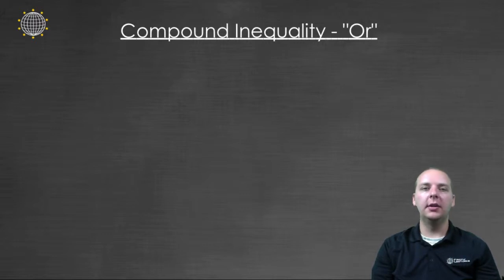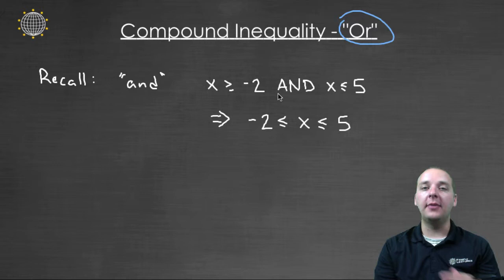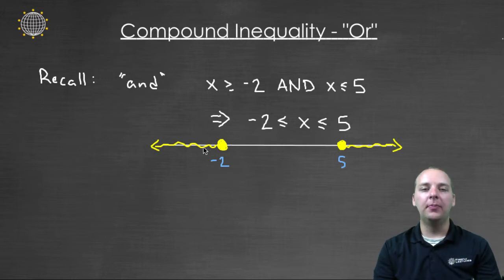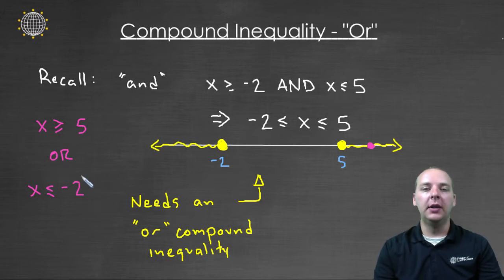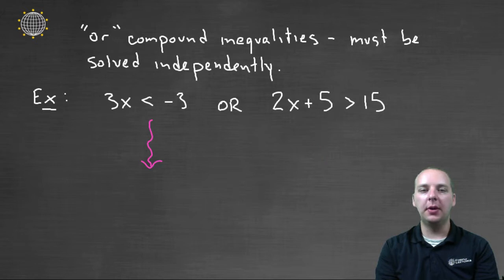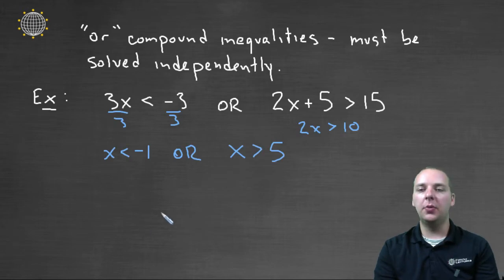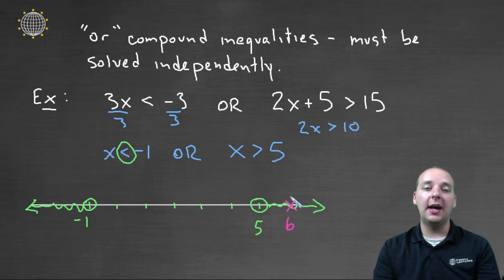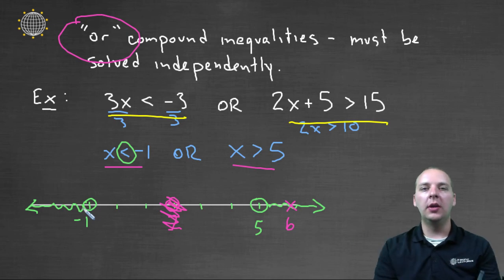Compound Inequality Or